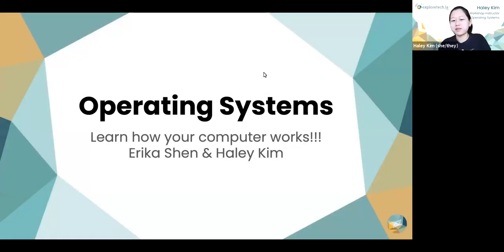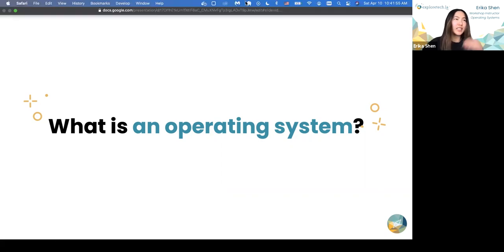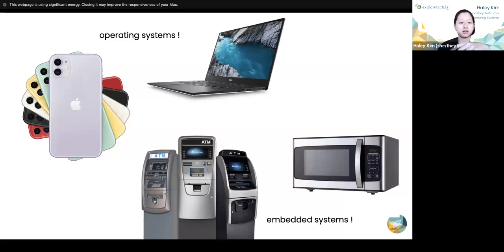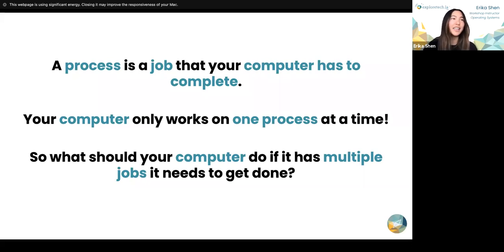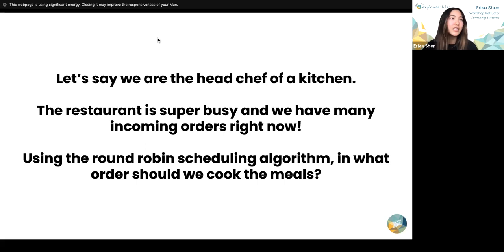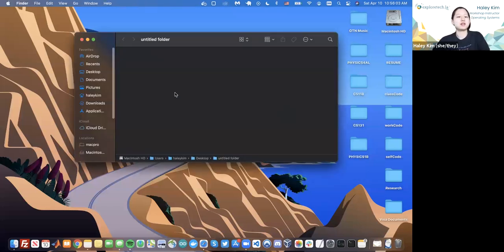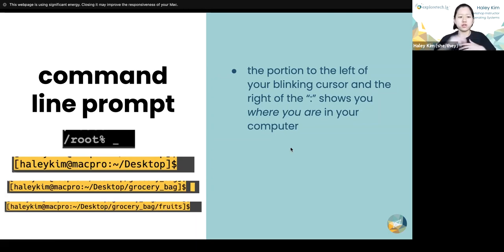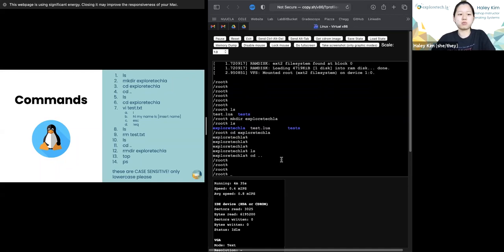Operating Systems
We’ll cover what an Operating System is, what it does, why it’s important, and where it’s used! Through a mini-lecture and interactive activities, we’ll unpack the mystery of the operating system. By the end, you’ll have touched upon the Unix/Linux operating system and also have a basic understanding of how operating systems function as the all-knowing traffic controller within your computer.

This is the recording of our Operating Systems workshop from exploretech.la 2021!

If you were an attendee of exploretech.la 2021, you can access other recordings and resources through the Socio virtual event platform